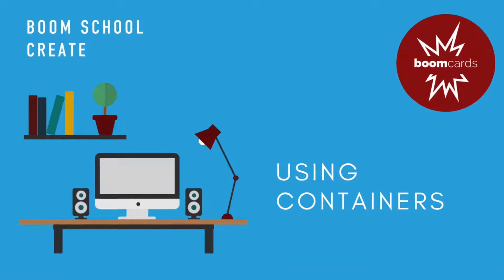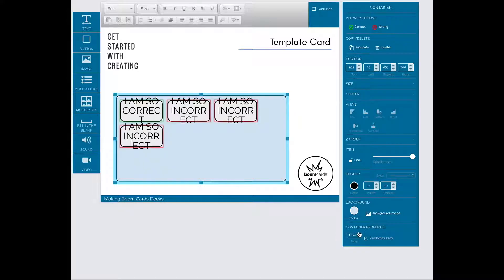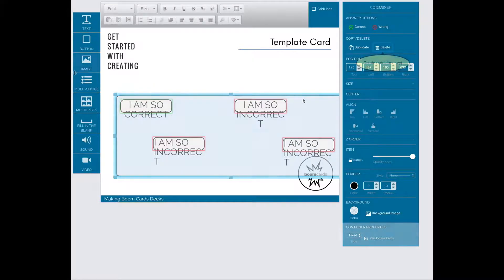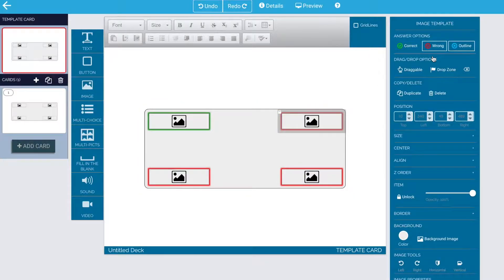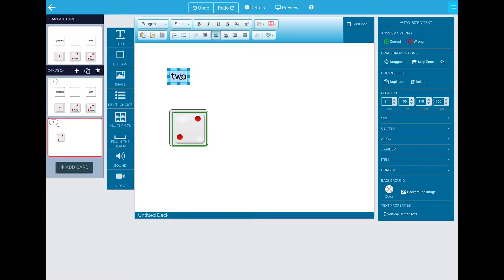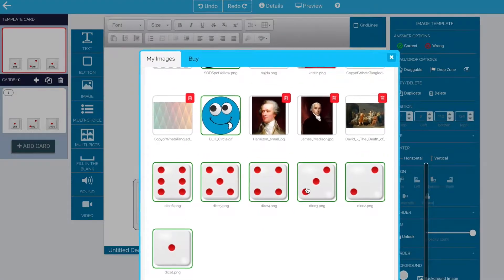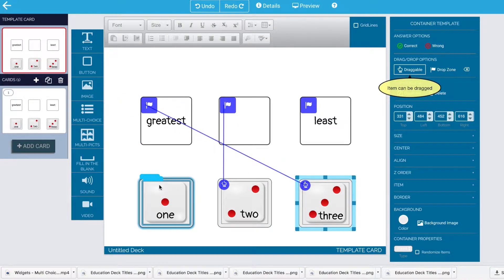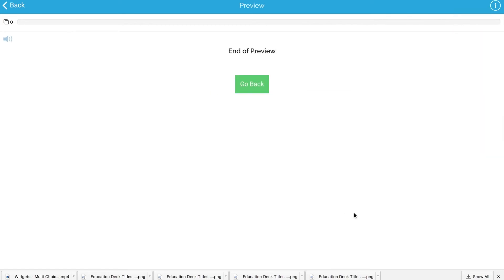Widgets - Using Containers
A video demonstration of how to work with multi-choice and multi-picts containers in the Boom Learning Studio. It includes how to make complex (image plus text) containers and how to use them as Drop Zones elements.